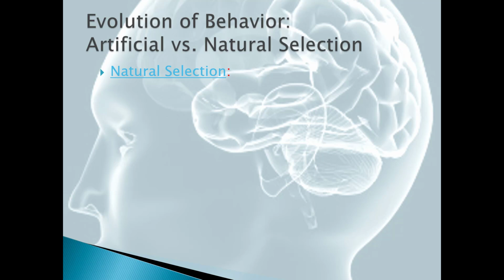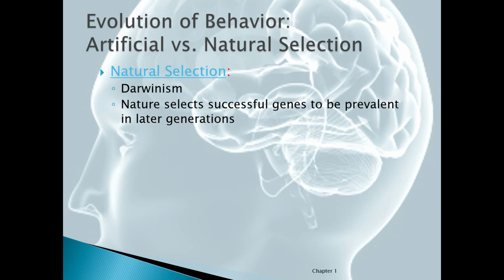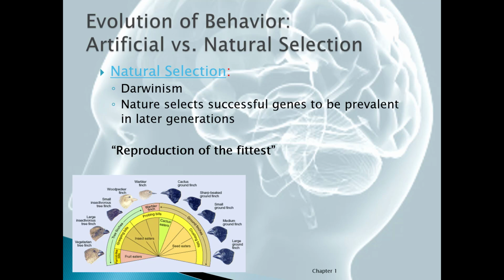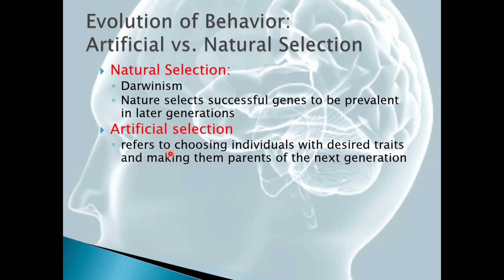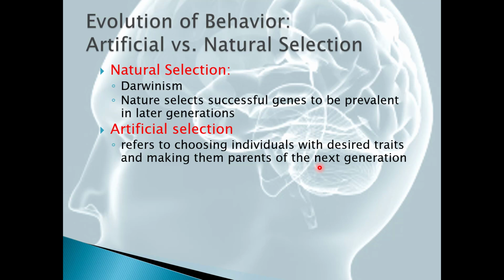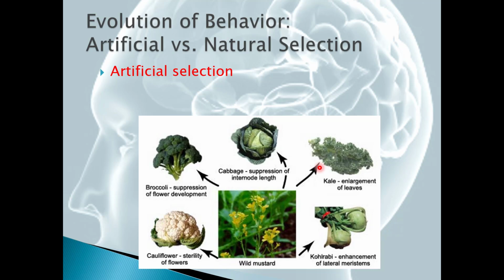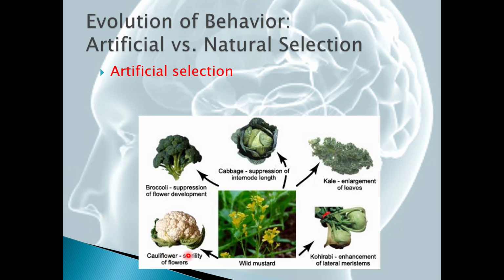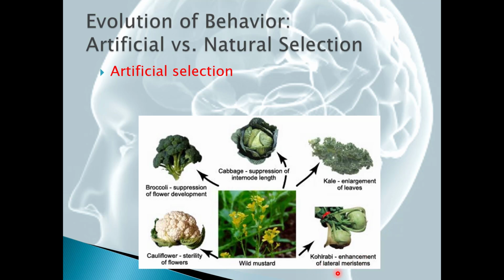Chapter 4.1 - Genetics - Artificial Selection